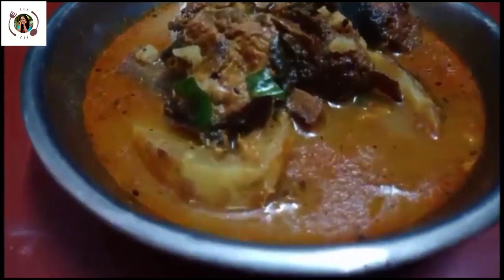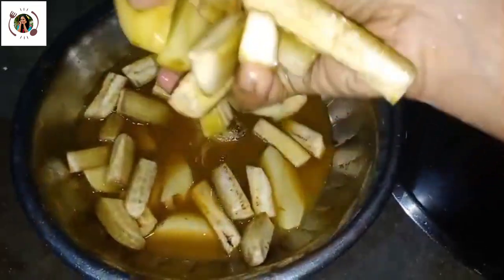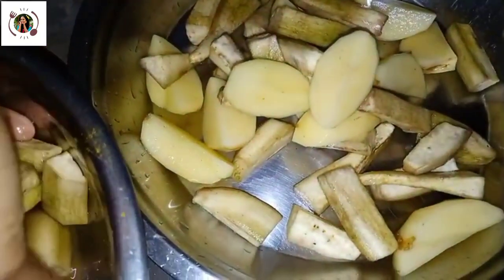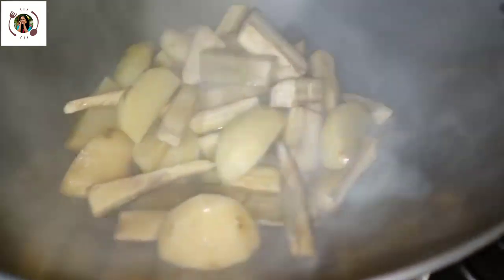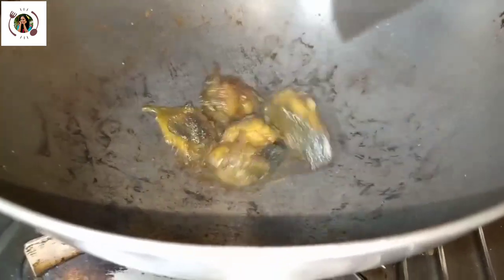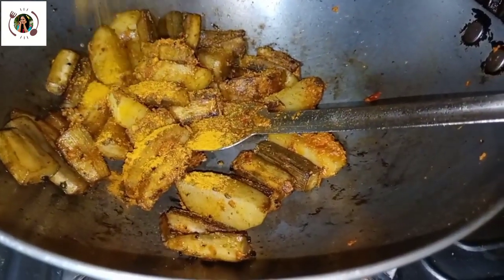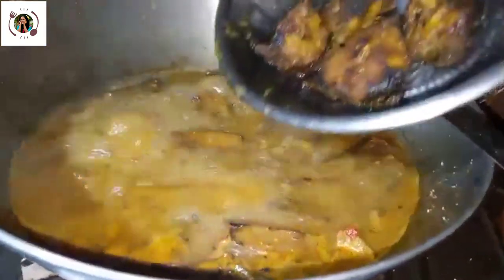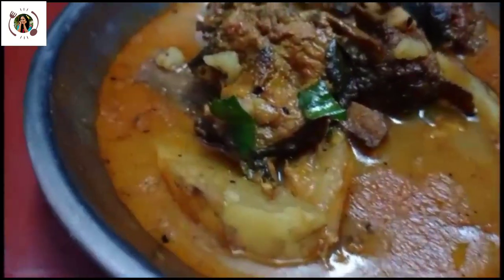দিশি মাগুর মাছের ঝোল ❤😋